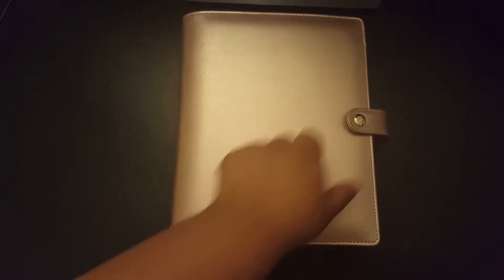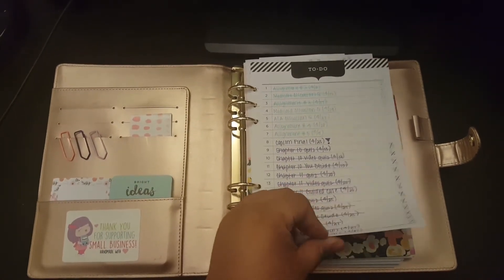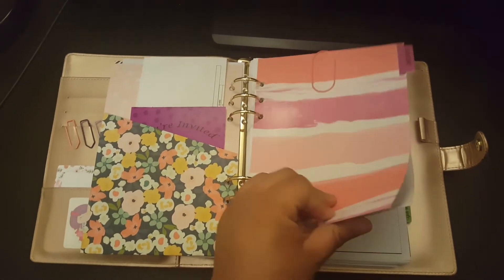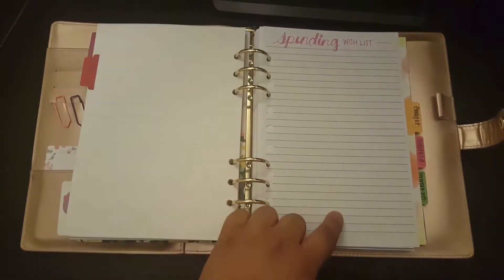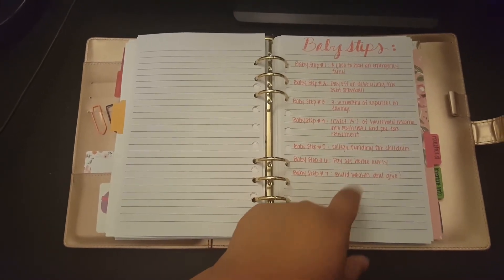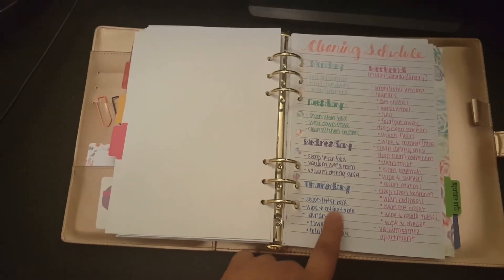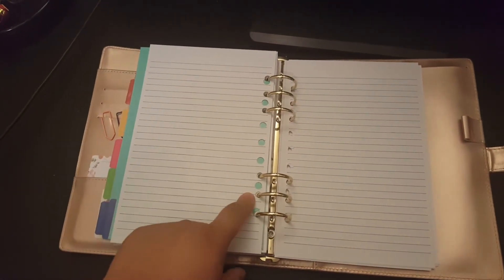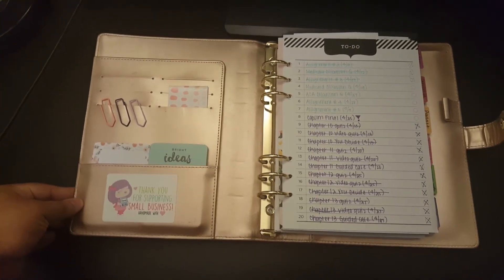A5 Planner Flipthrough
Hey everyone!

This is my first video of my A5 Planner from Michael's. One of my Instagram followers asked for me to do a quick video and I figured I might as well start a YouTube channel as well.

Shops Mentioned:
SweetKawaiiDesigns

kiwitheplannergirl